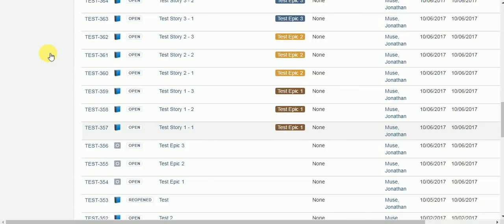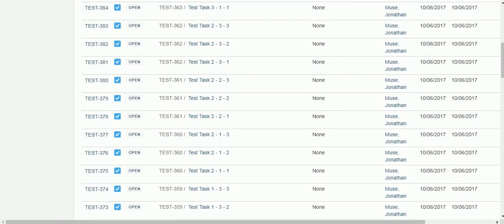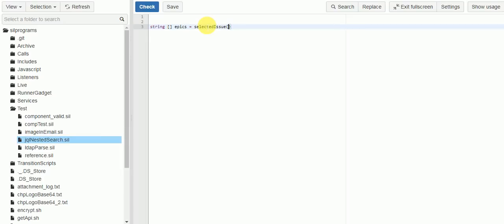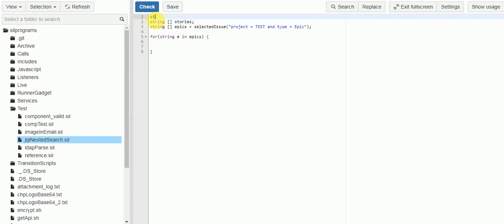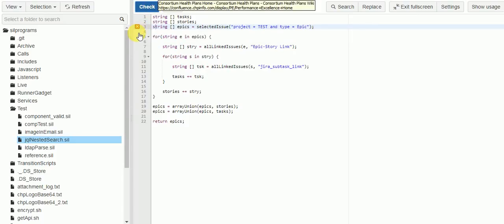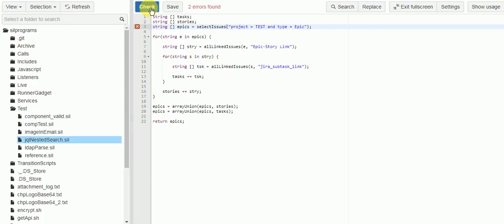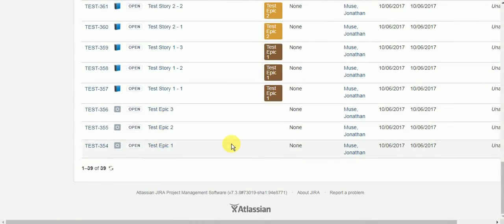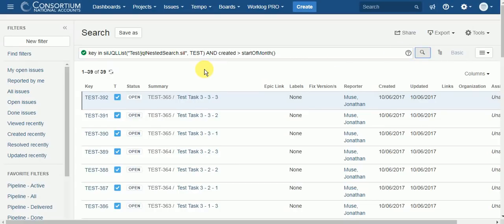How to Create Custom (JQL) functions for Nested Issue Reporting – Power Up your Jira Query Language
Learn how to create custom JQL functions to power up your Atlassian Jira Software reports with PowerScripts for Jira.  This video shows how to create a JQL function that allows you to search for nested issues, and enhance your Jira query language in order to roll up, aggregate, and report on your nested issues.

Let’s say you wanted to understand how nested issues relate to an Epic parent issue they are a part of.  What would you do today? Well, you would quickly leverage standard JQL but would run into some challenges with the “Epic Link” field as it only pulls in stories related to Epics and doesn’t take into account the subtasks that may also be associated with this parent work item. In effect you are missing critical issues that would help you understand:

*subtasks and stories associated with Parent Epics
*holistic issue status of nested items
*Epics without issues
*Number of linked issues
*How complete a Parent Epic is once we take into account subtasks.

With this use case, you can start to think about leveraging Power Scripts to enhance custom Agile reports across Dashboard gadgets, Scrum boards, or Swim lanes on a Kanban board. This flexibility really opens the possibility to extend the power of reporting in Jira Software.

To create complex JQL functions, start your free Power Scripts™ for Jira trial today